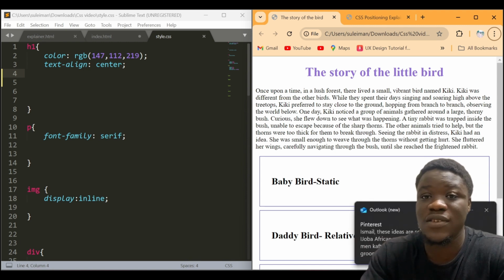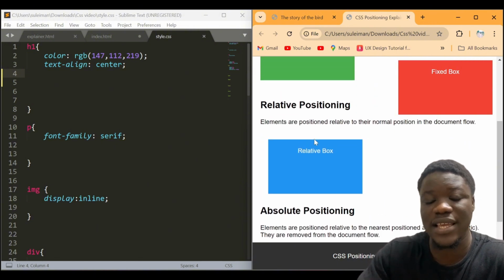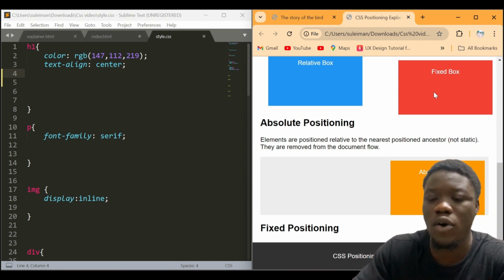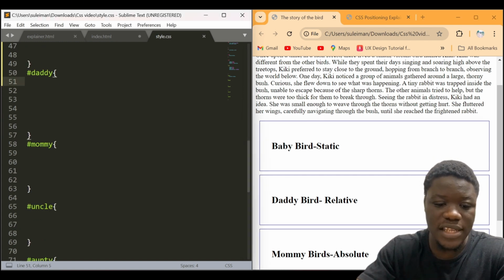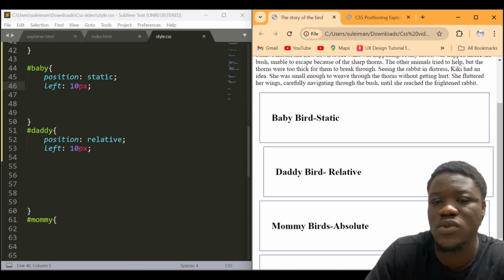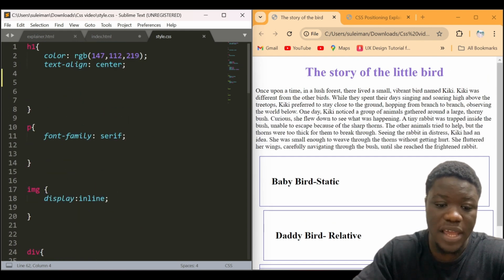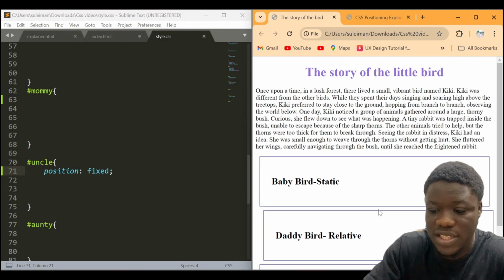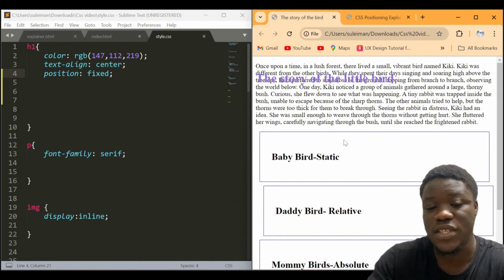Position in CSS | Hausa